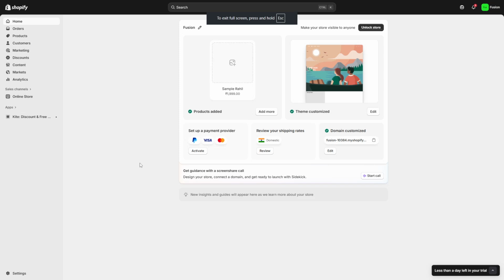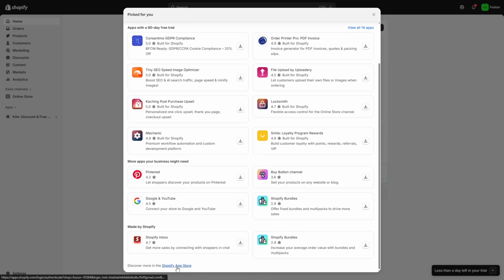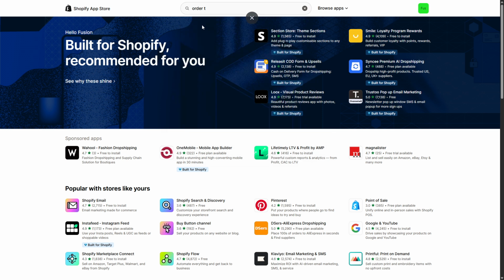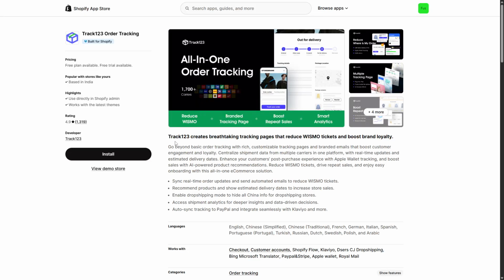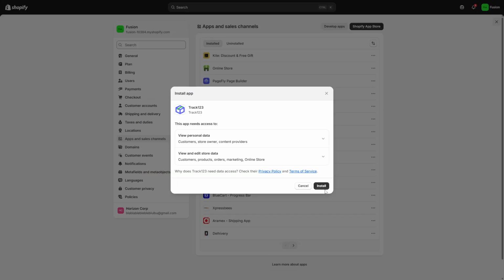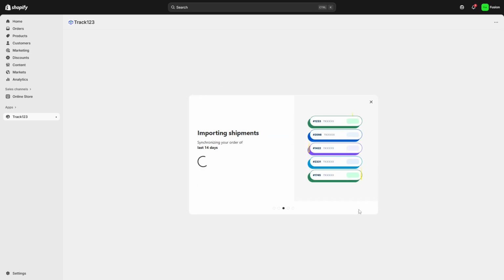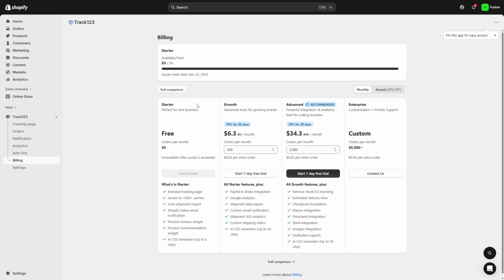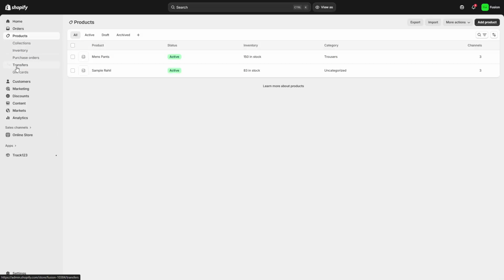How to Create an Order Tracking Page on Shopify (Step By Step) (2026 Guide)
How to Create an Order Tracking Page on Shopify (Step By Step) (2025 Guide)